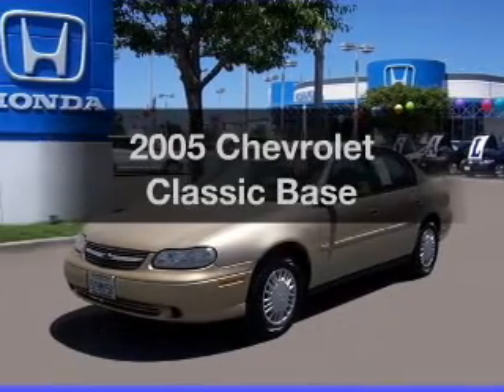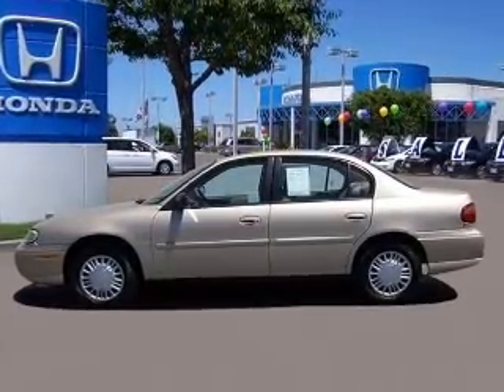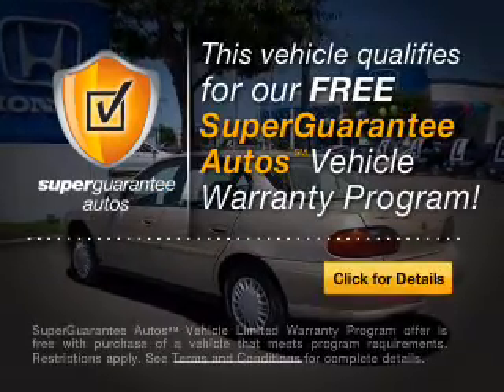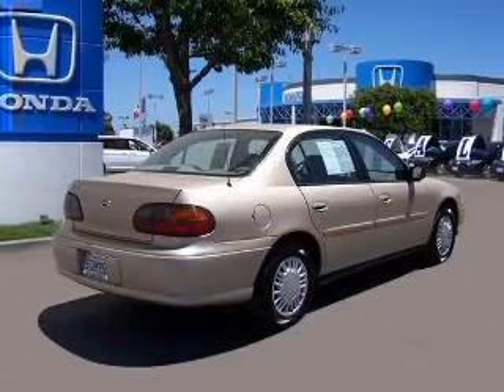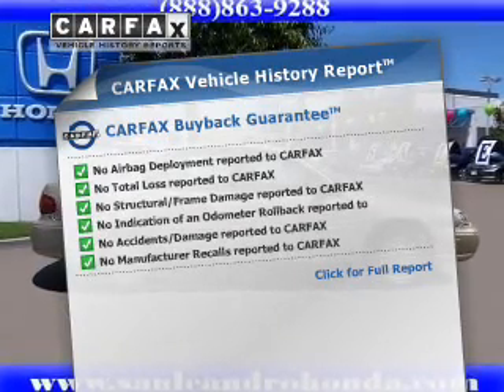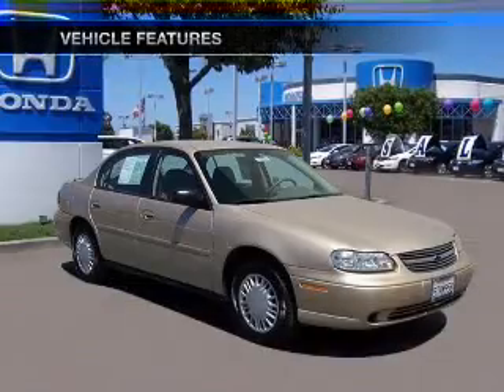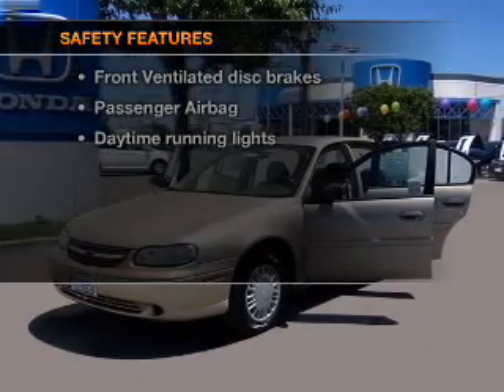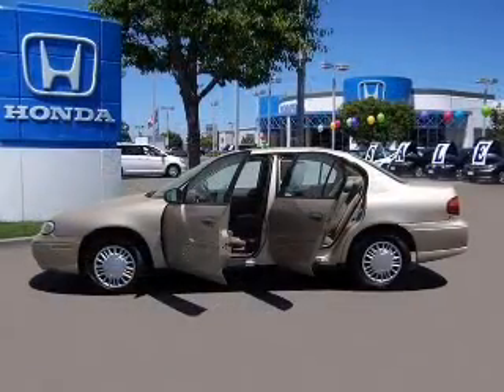Chevrolet Classic-Hayward-Alameda-Bay Area CA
BAY AREA CLEARANCE SALE-FOR SALE

Year: 2005
Make: Chevrolet
Model: Classic
Trim: Base
Engine: 2.2 liter inline 4 cylinder 16 valve
Transmission: 4-Speed Automatic
Color: Light Driftwood Metallic
Mileage: 36175
Address:
1302 Marina Blvd
San Leandro-Hayward-Alameda-Bay Area CA